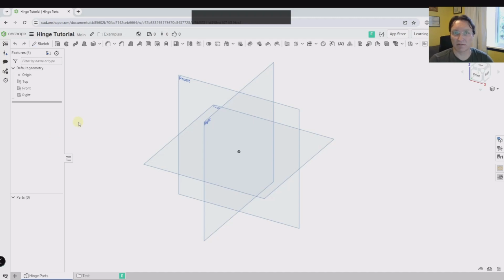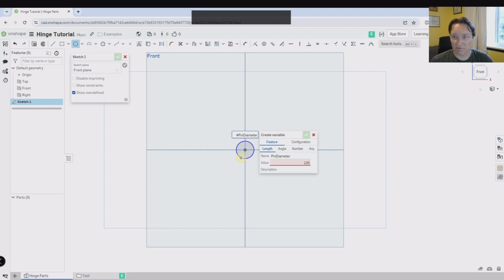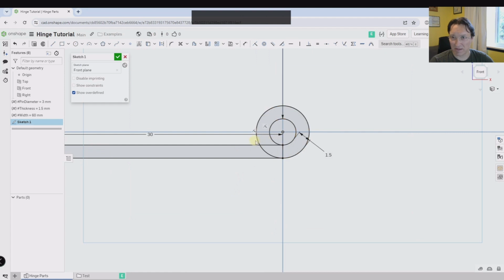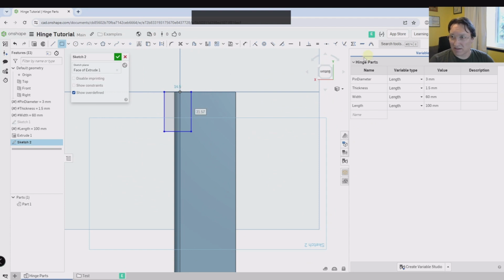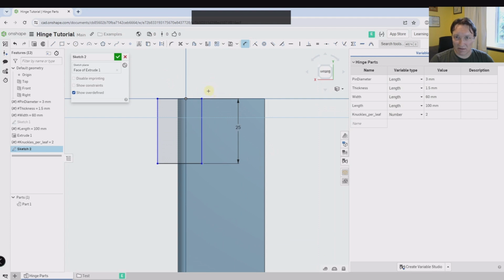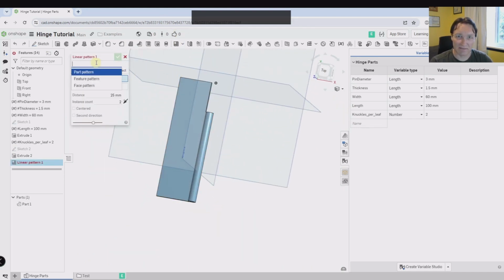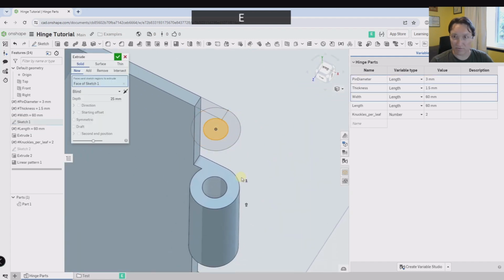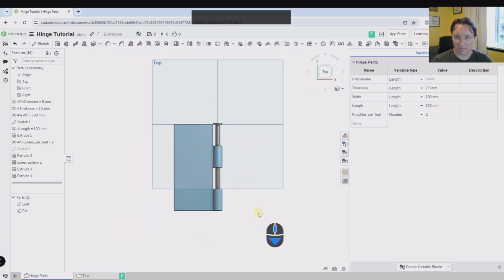Onshape hinge tutorial, proper parametric model using variables, part 1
Youtube has been suggesting some Onshape tutorials and a couple I have seen involved drawing hinge and I wasn't impressed by the quality of the advice given...
So here's my take on how I would approach something it. A hinge is something that you are likely to want different sizes of, so it's a great practical example to show the value of creating a good parametric model.

In this first part I go over the process of creating the geometry of the hinge leaf and some tips on using variables.